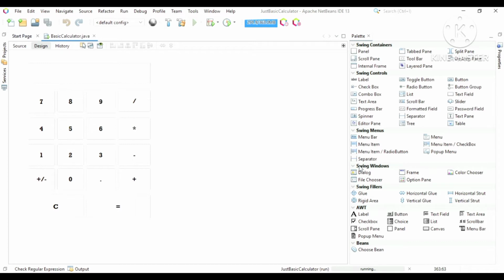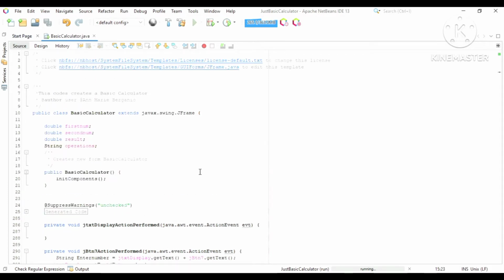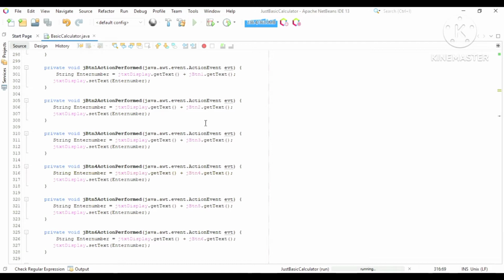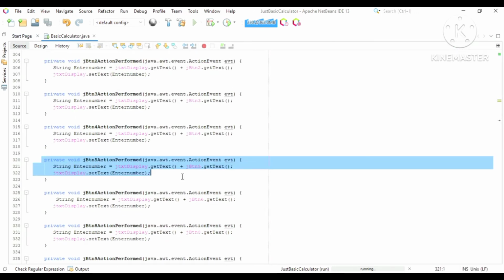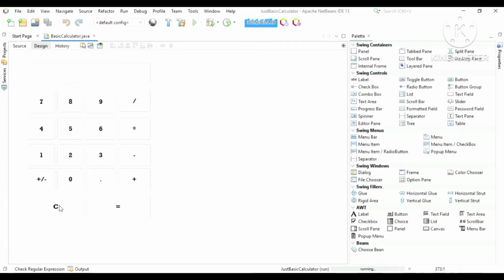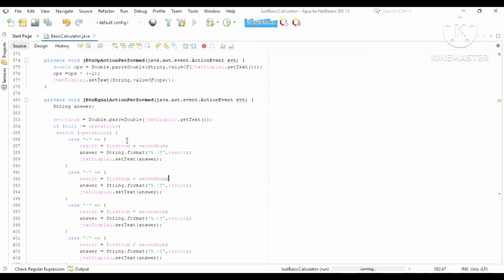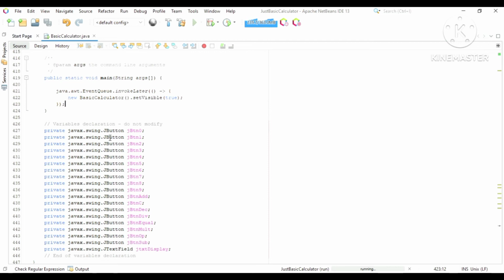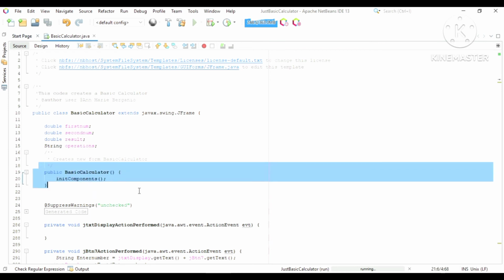Just Basic Calculator